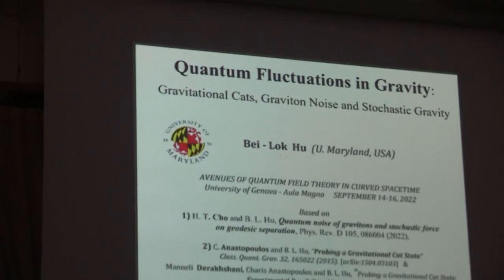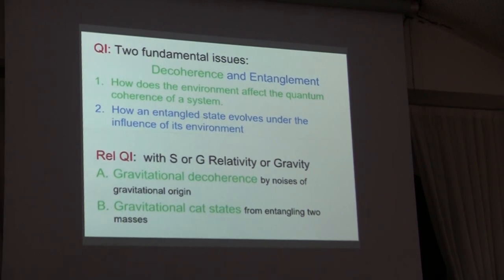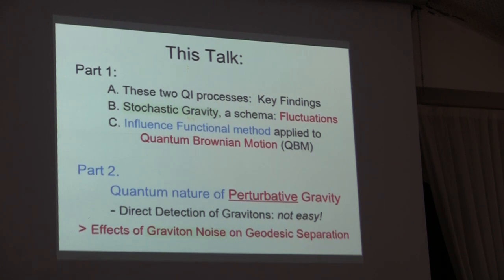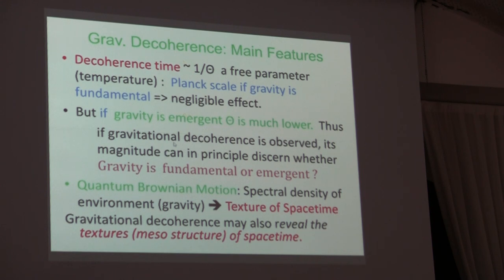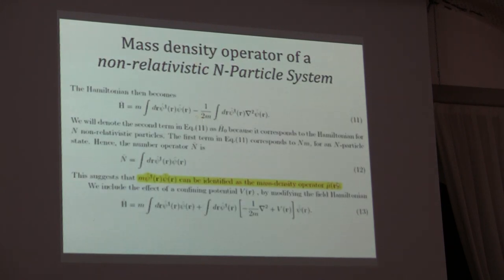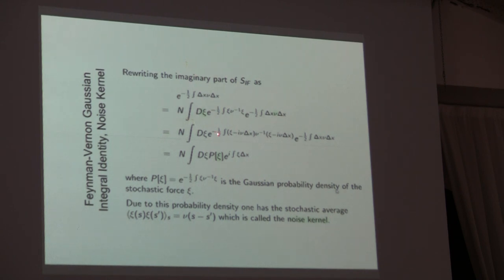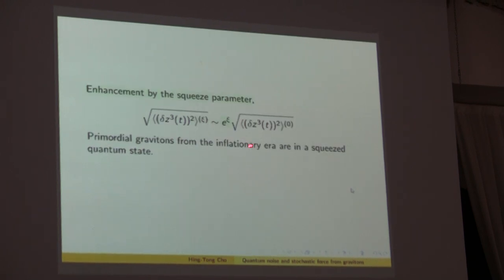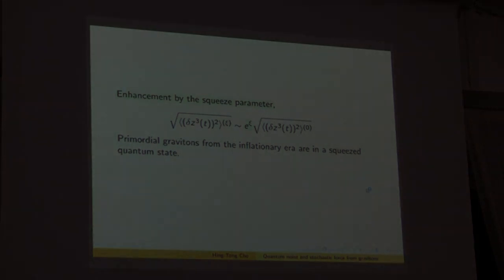DICE10, Bei Lok Hu: Quantum fluctuations in gravity: Gravitational cat state (...)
Tenth International Workshop DICE 2022 - Spacetime, Matter & Quantum Mechanics
19/09/22
Speaker: Bei Lok Hu
Title: Quantum fluctuations in gravity: Gravitational cat state, graviton noise and stochastic gravity
School: University of Maryland & Univeristy of Genova Aula Magna